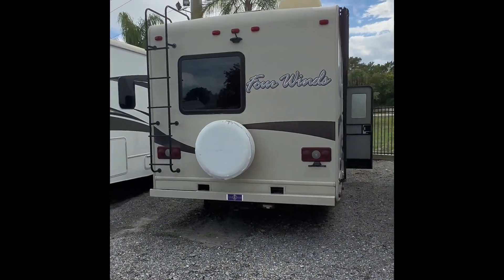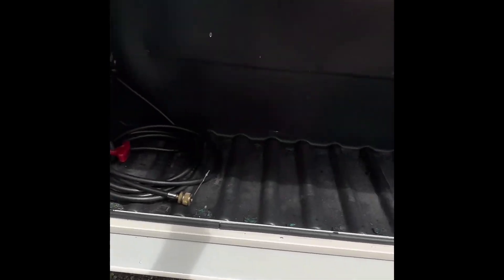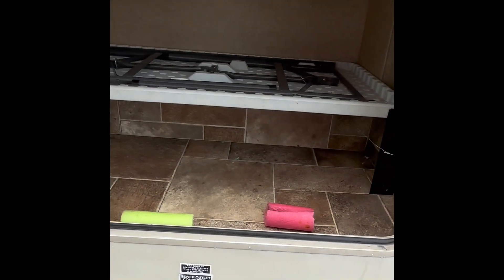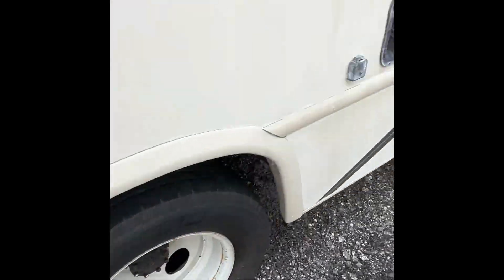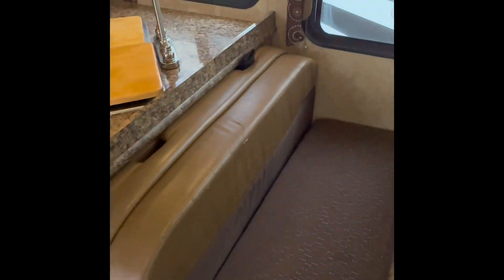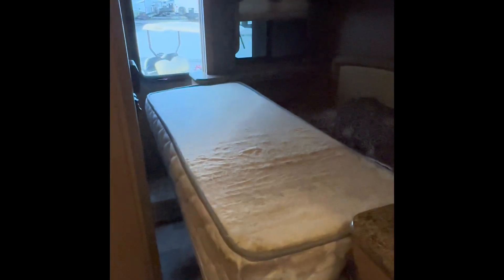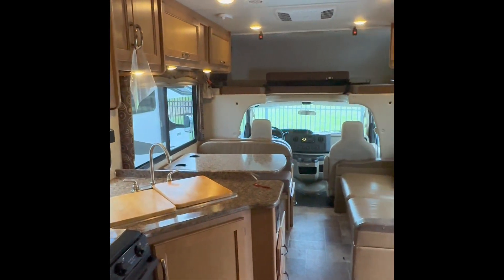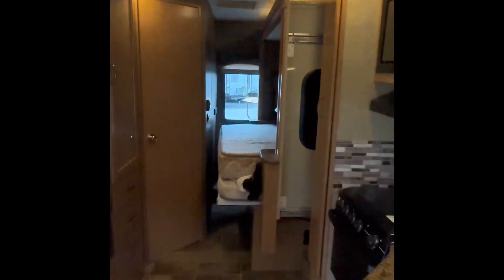Fourwinds 26B Motorhome